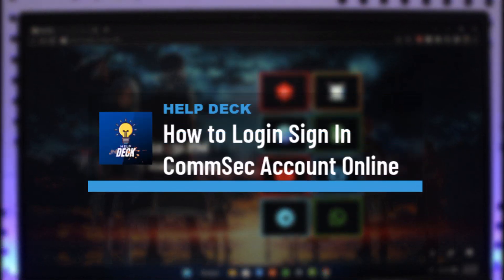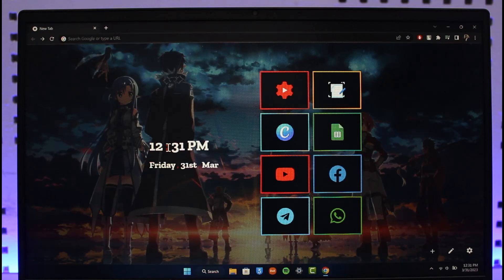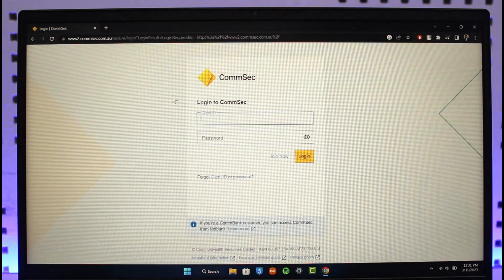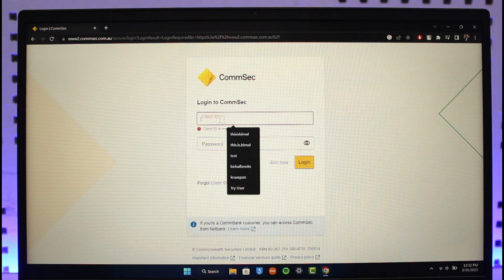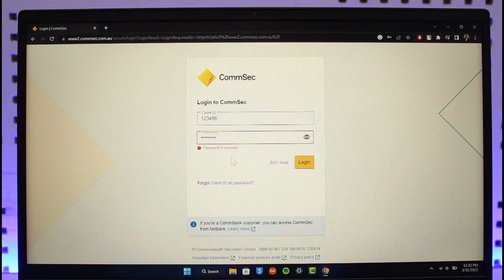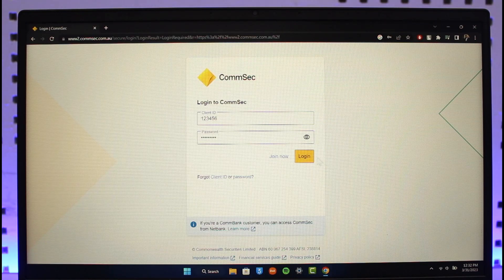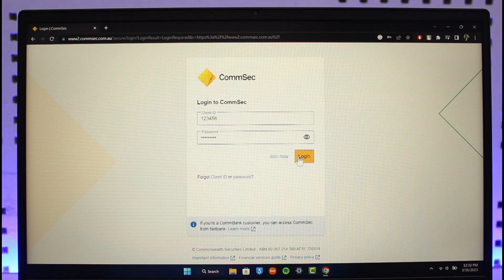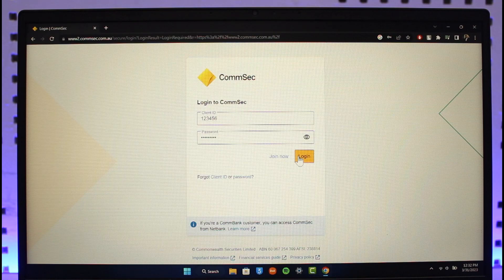CommSec Login - How To Login Sign In CommSec Account Online ?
This video guides you in quick easy steps to login to your CommSec account online. So make sure to watch this video till the end.

~ Chapters:
0:00 Introduction
0:10 Official Site
0:28 Sign In CommSec Account Online
0:53 Conclusion